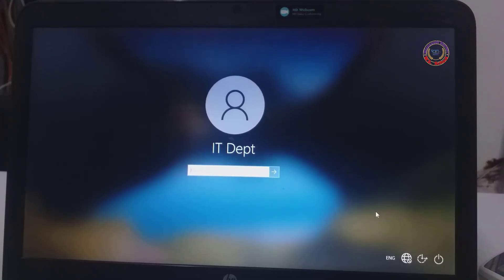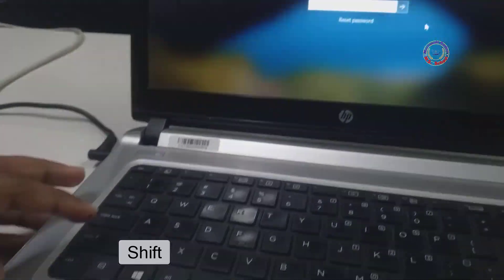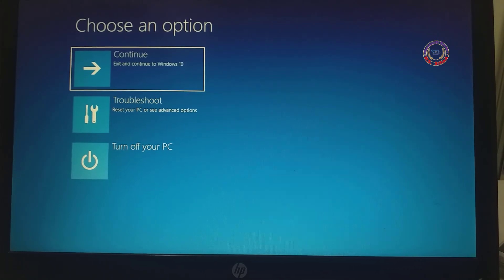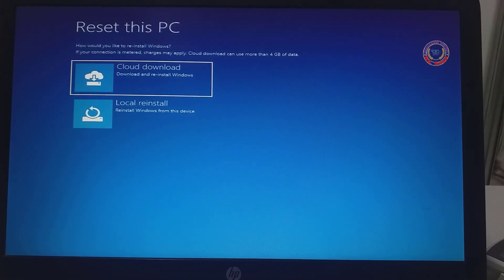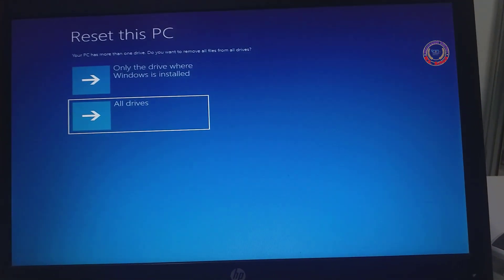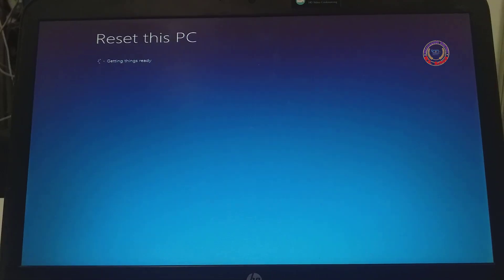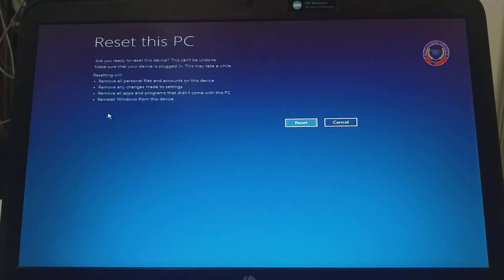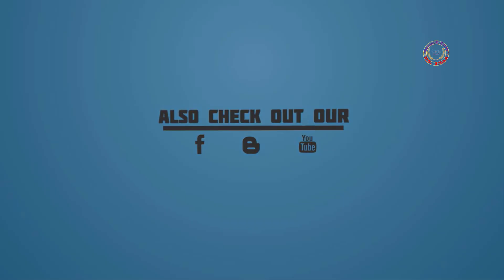Fix:- How To Reset Password Windows 10 If you Forget it - Easy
Today we will learn how to login to the system if you have forgotten your password in Windows 10, like here I have forgotten the password. Now we will reset the password.

Timestamps:
00:00 Intro
00:16 reset password
02:01 Outro

reset password

1. reset the password you have to press shift key on your Desktop or laptop and the click on power button and click restart.
   you must have to press shift key till you see the blue screen on the windows.

2. here see  the 3 options on the screen and select troubleshoot. now you can see 2 options .1 reset this pc and 2 advanced options  click on reset this pc
   here also we have got 2 option  click on remove everything

3. all non-default applications will be uninstalled and settings will be reset.
   you could see the options before resetting the pc.

4. this way your pc will be reset.
   it would take sometime for pc to get reset based on your system  performance